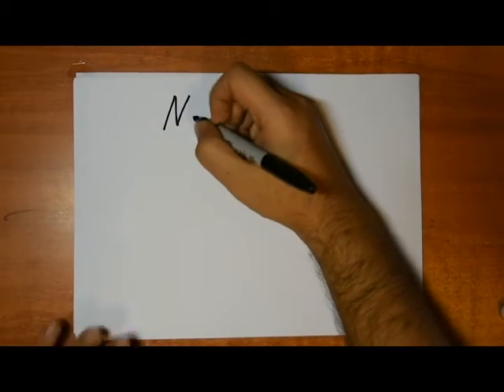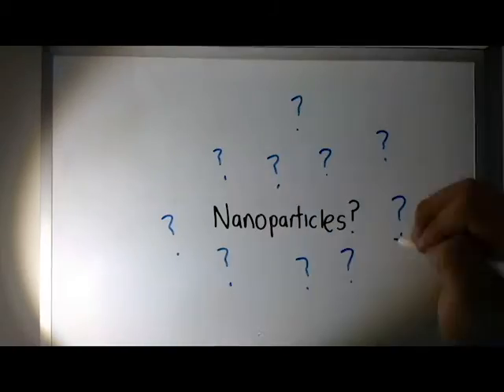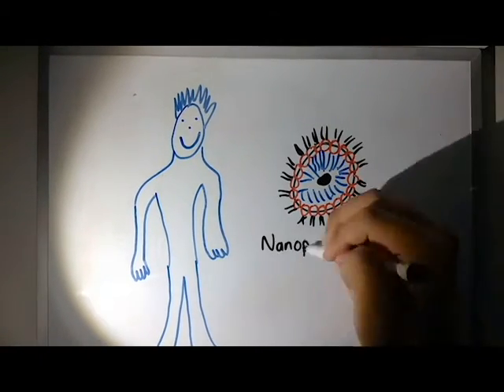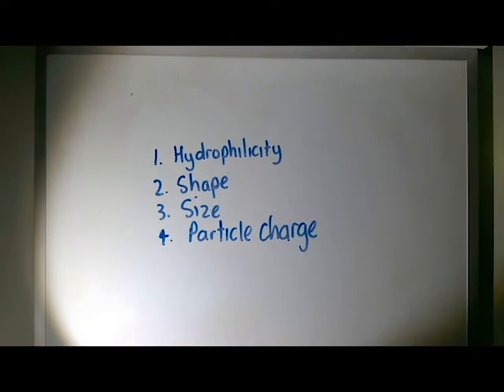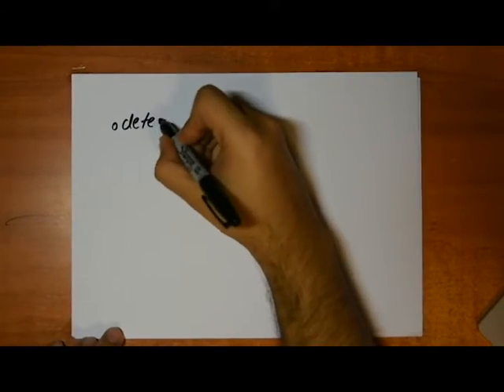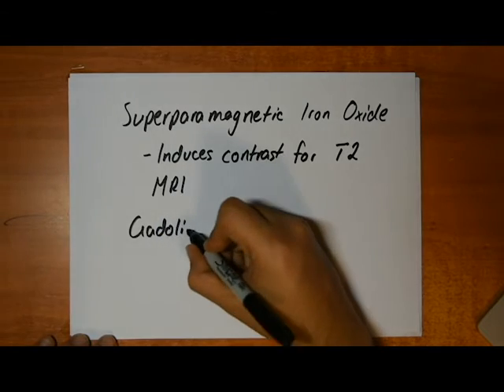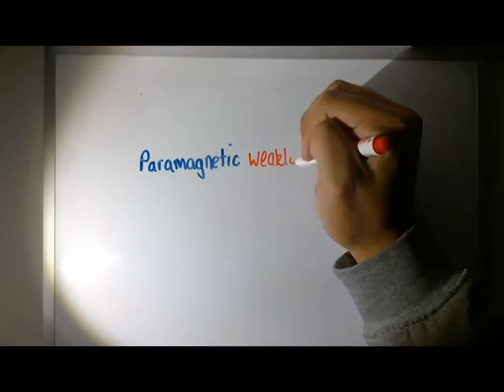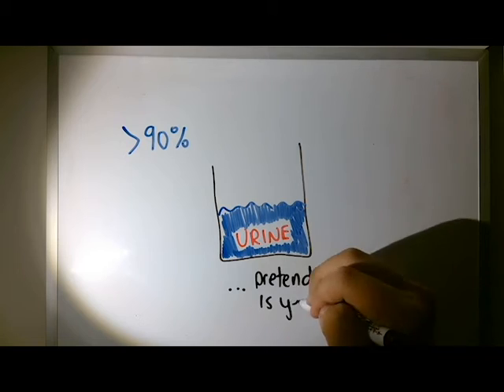MIT-T32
Group members:
Michael Cruz
Hamza Rafi